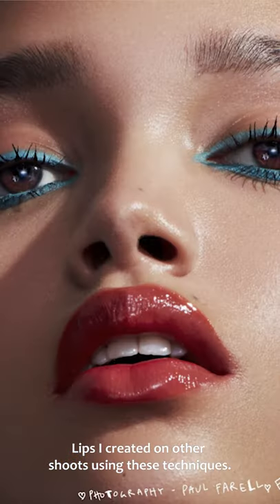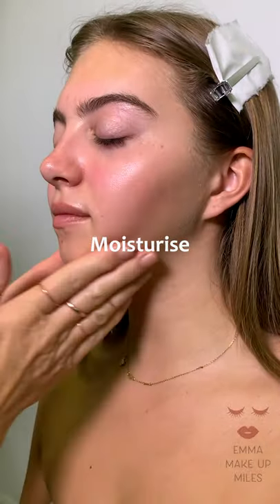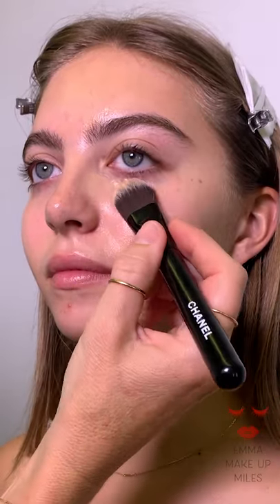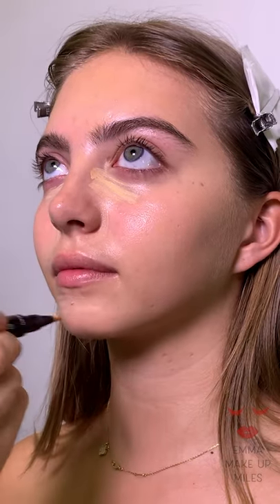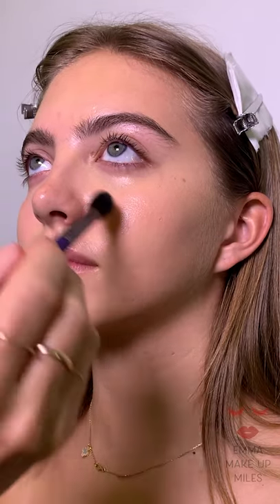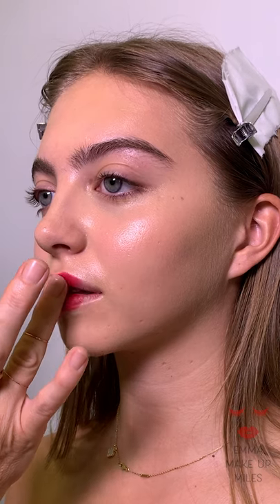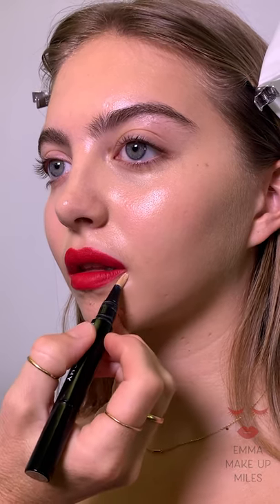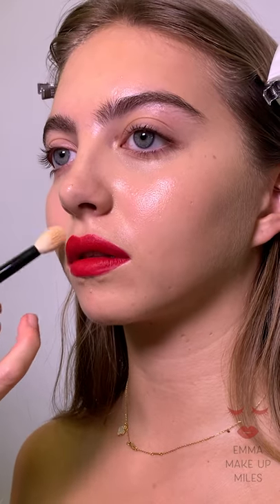Create a Beautiful Lip Line & make it last. Using NARS Jungle Red lipstick.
For all of the products used in this video please see below.
Emma Miles is a professional make up artist based in London, UK. represented by Caren agency
This video shows how to create a perfect lip line and a trick for making it last.

**Cleanse**
Kiko wipes

**Skin**
Laura Mercier secret camouflage in no2

**Eyes**
Clinique 02 BLACK BROWN mascara

**Lip**
NARS Lipstick - Jungle Red (Semi-Matte)

**Finish**

**Brushes**
Cozzette Oval Powder Brush

Model : @annabellehoy
Hair : @chersavery